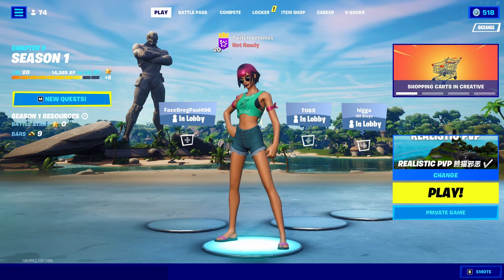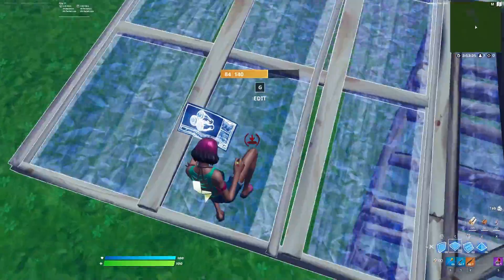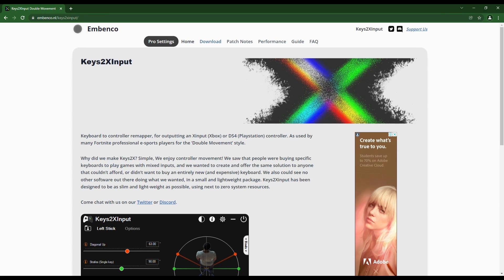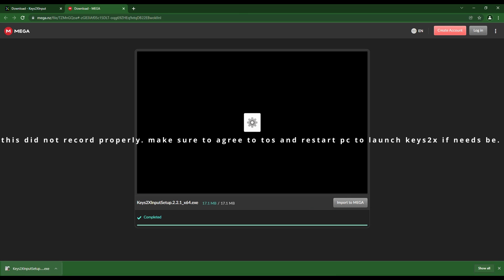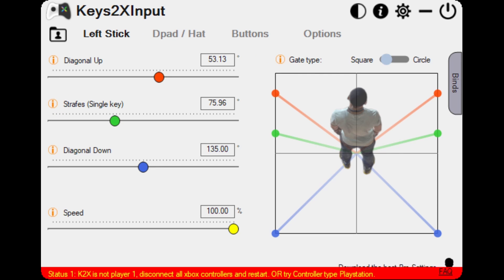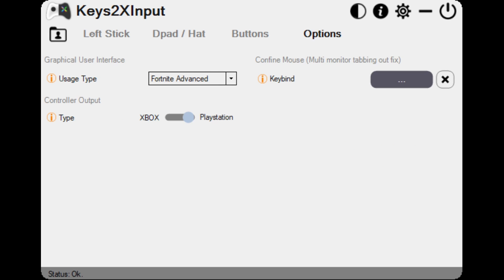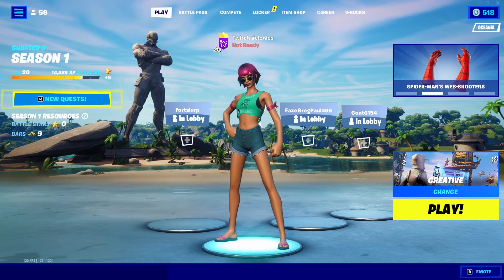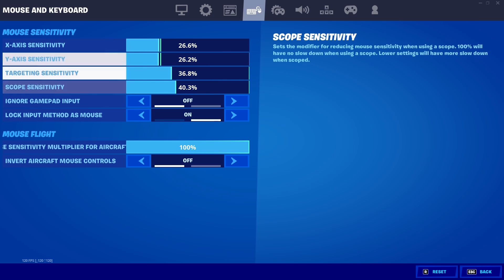How To Get Double Movement 2.0 In Fortnite Chapter 3 (Keys2xInput how to)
In this video i show how to download and install keys2x. I show the best settings that pros use such as Bugha and Mongraal. Get DOUBLE MOVEMENT for FREE. The new update adds so much customizability to your double movement and in my opinion better then other double movement software's such as wooting.

Keys2xinput Values:
Diagonal Up - 70.60
Strafes (Single Key) - 83.10
Diagonal Down - 100.20
Speed - 100.00%